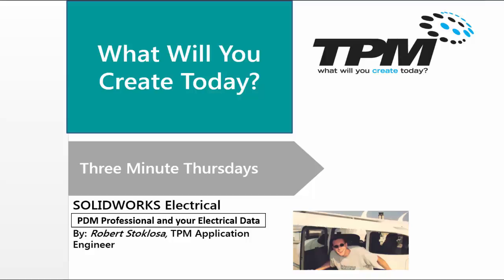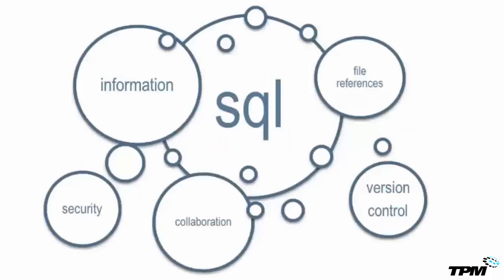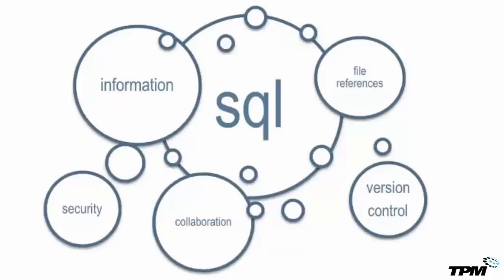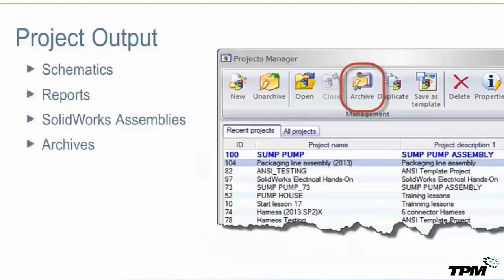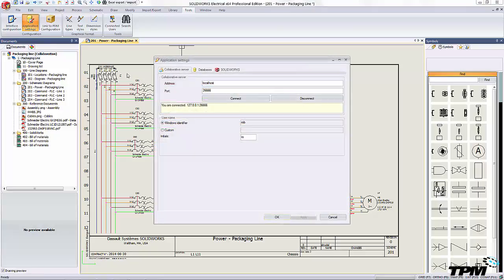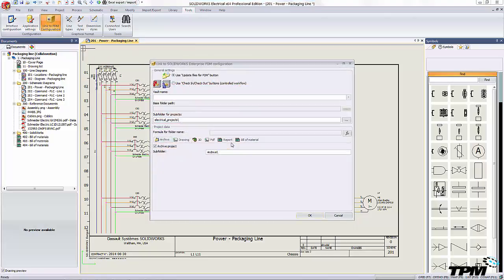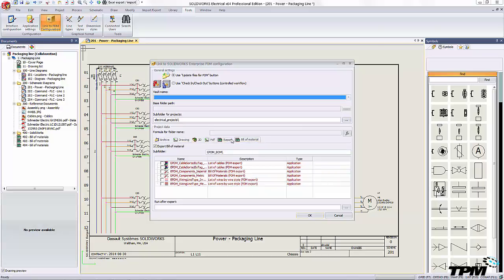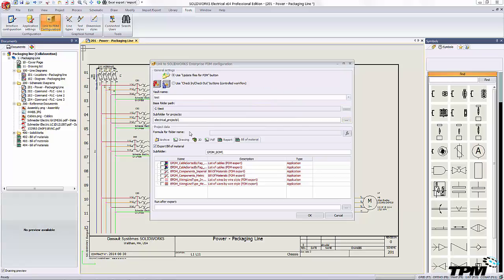Three Minute Thursday: PDM Professional and your Electrical Data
Check out a high level look at SOLIDWORKS Electrical and PDM Professional.